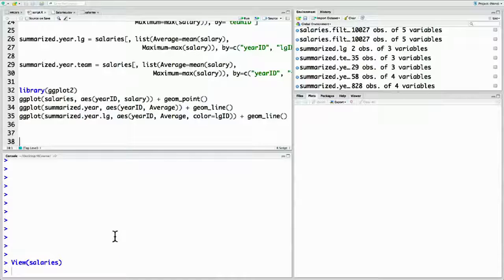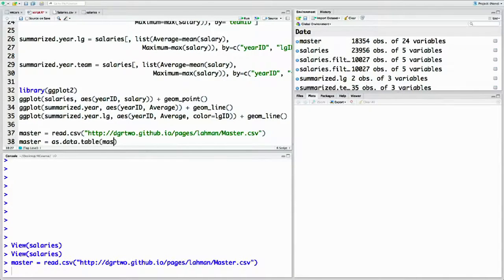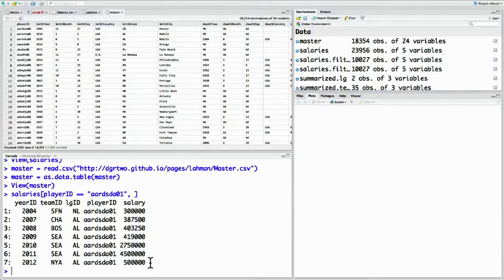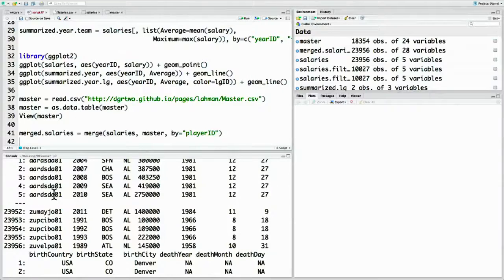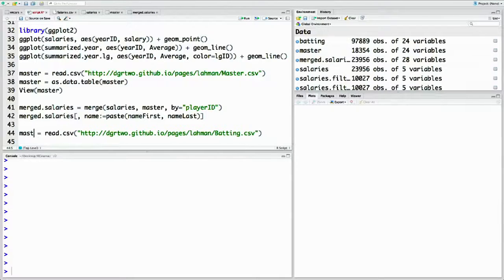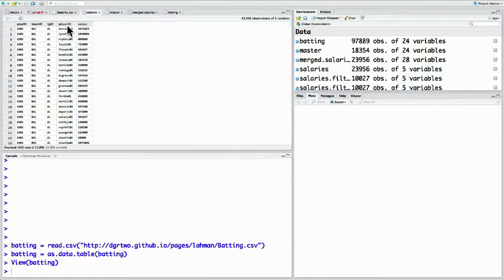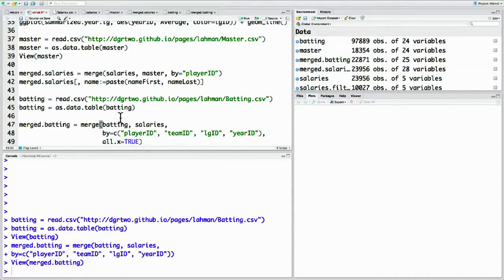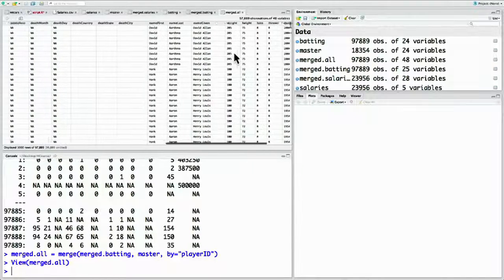4.5 Merging Data (Exploratory Data Analysis with data.table)